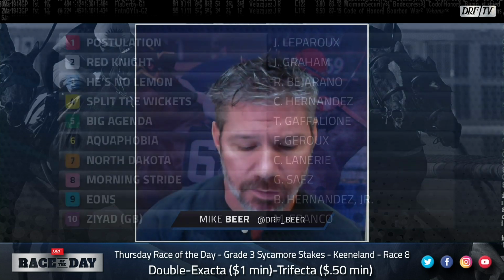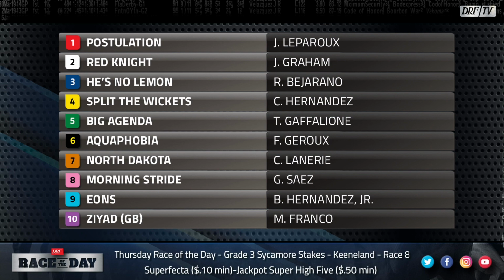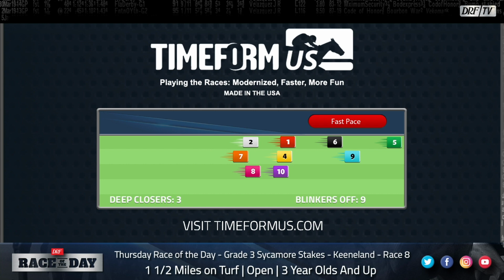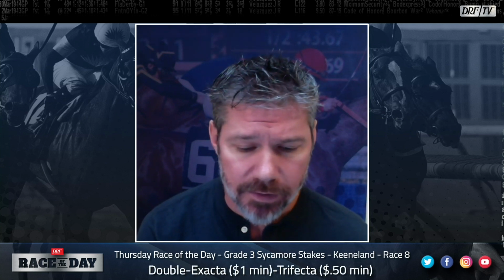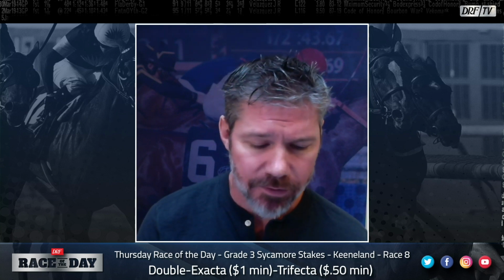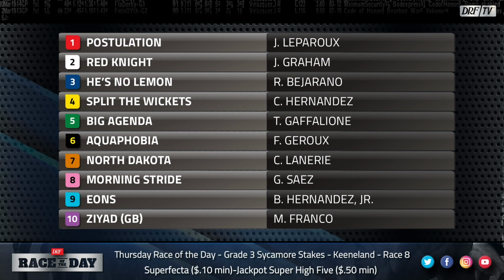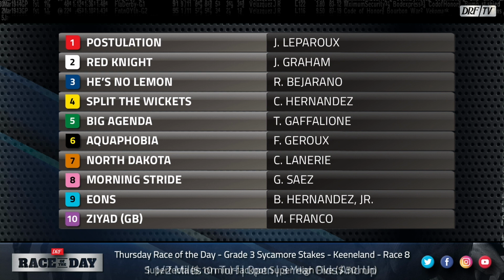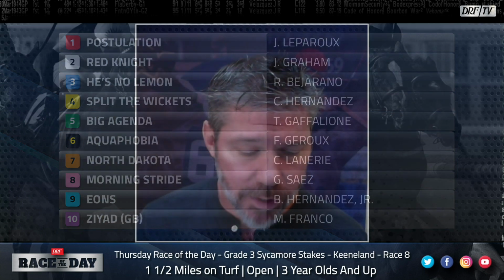DRF Thursday Race of the Day | Grade 3 Sycamore Stakes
Thursday's Race of the Day is Keeneland's Grade 3 Sycamore Stakes. Mike Beer analyzes on DRFTV